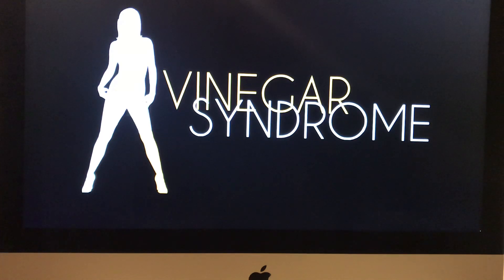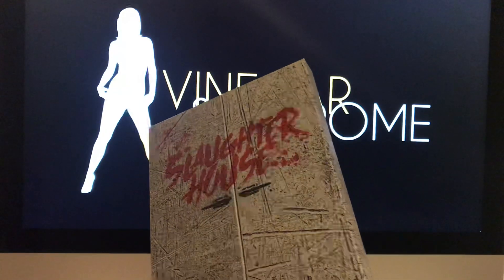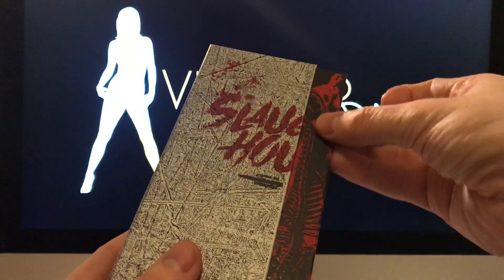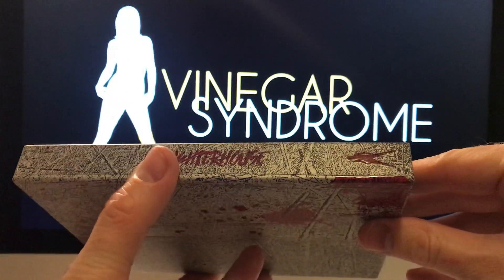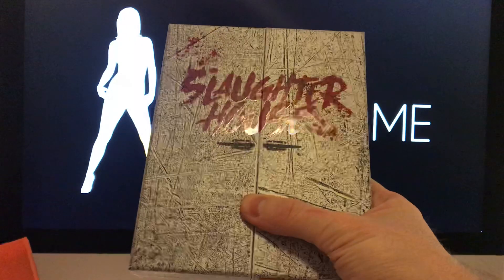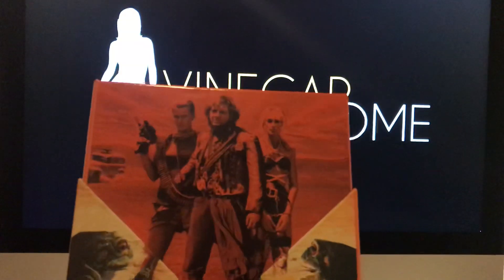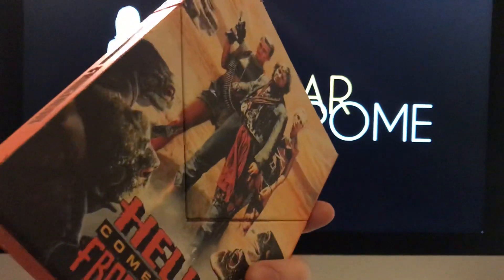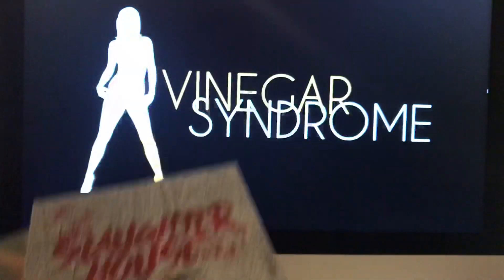Vinegar Syndrome: Premium packaging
Taking a look at the premium/deluxe packaging of Hell Comes to Frogtown and Slaughter House - brought to us by the fine folks at Vinegar Syndrome